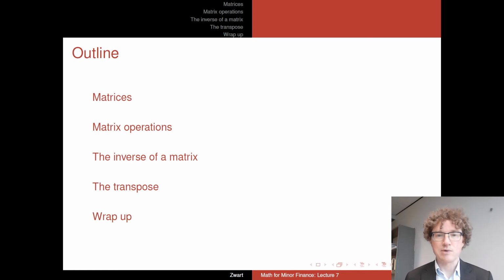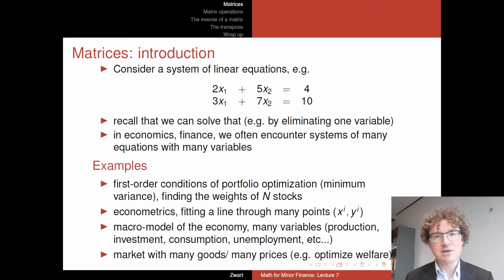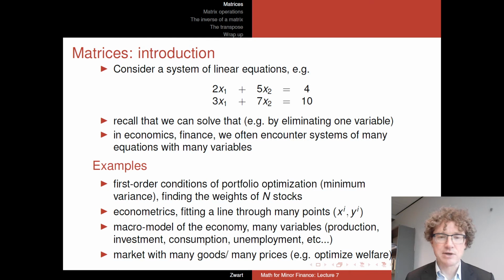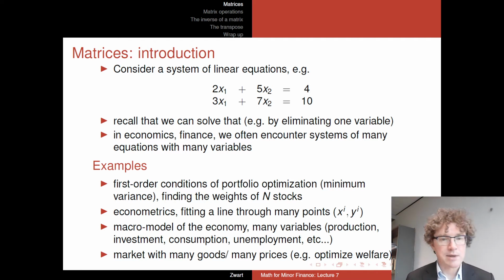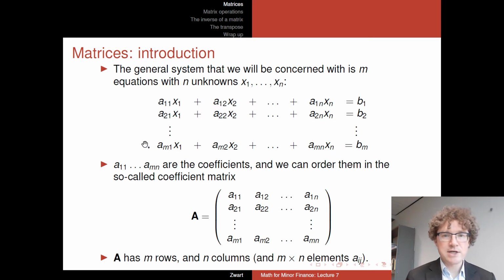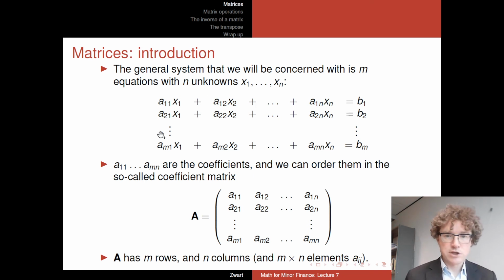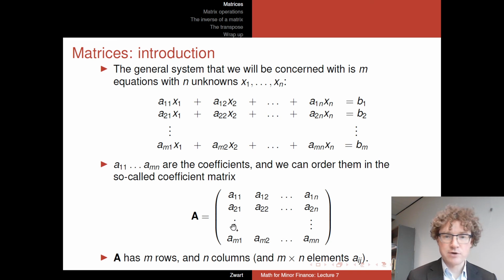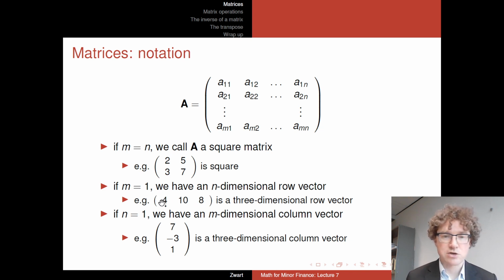lect7.1 matrices intro